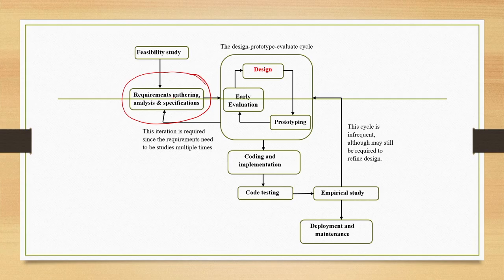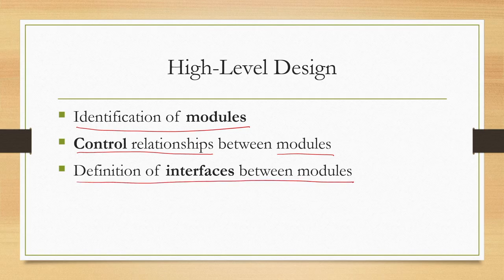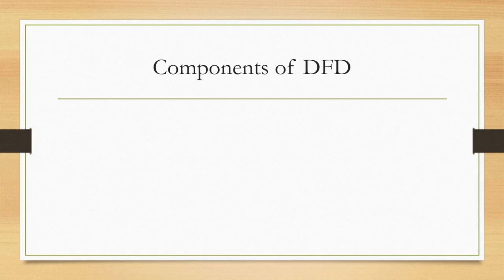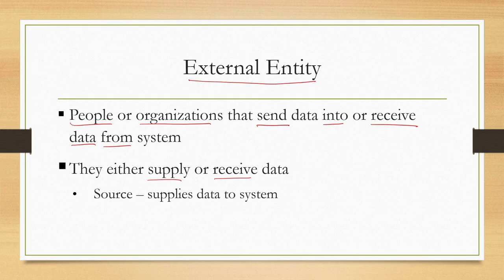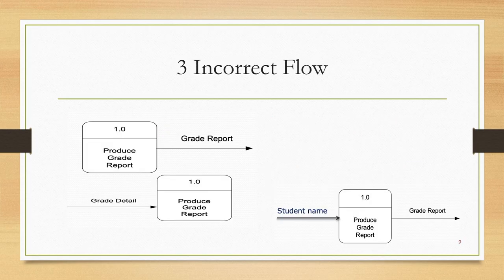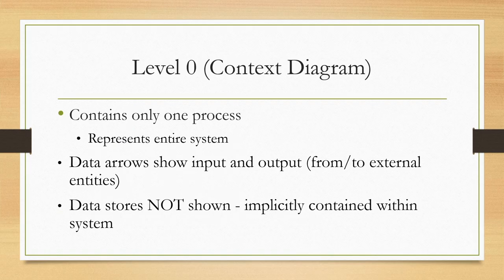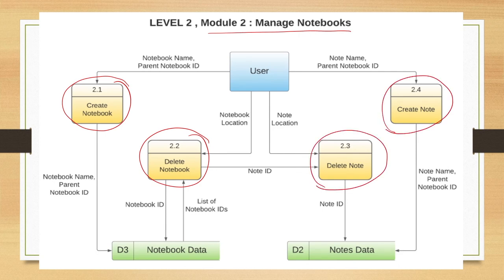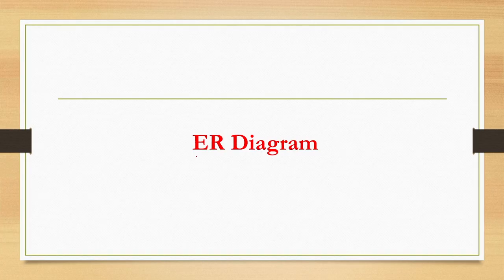Lec 21: Data Flow Diagram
Design & Implementation of Human-Computer Interfaces

IIT Guwahati